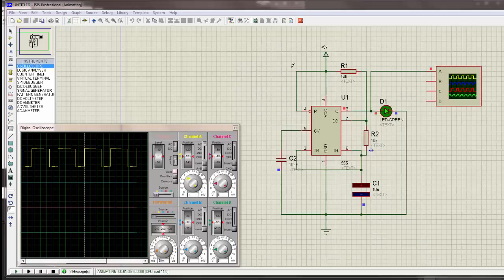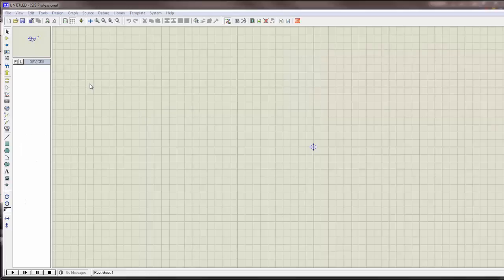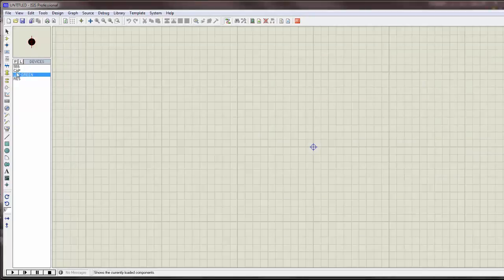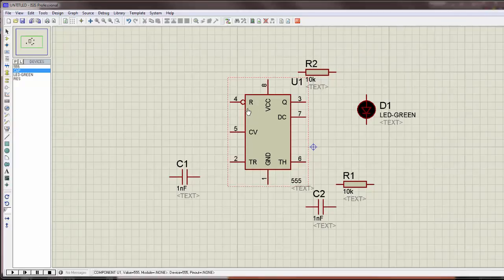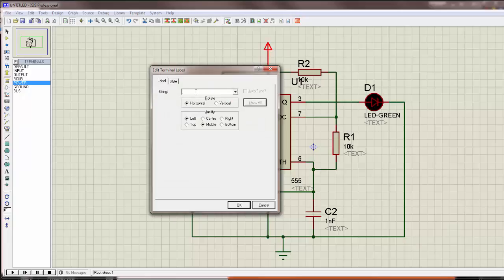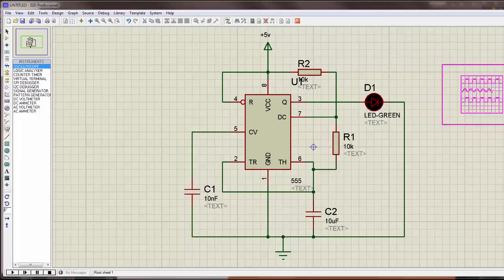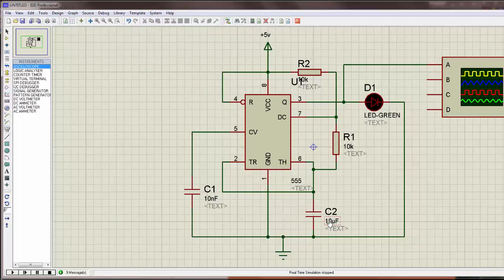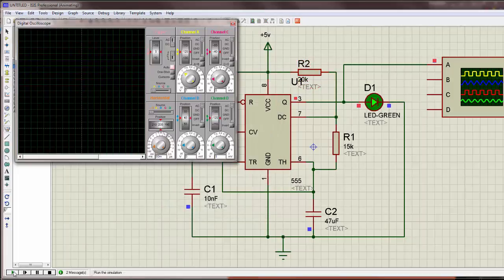How to simulate 555 Timer (Astable Multivibrator m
Step by Step tutorial on how to simulate Astable Multivibrator using 555 timer in Proteus.

for more tutorials and projects